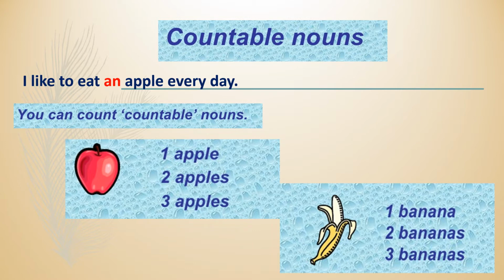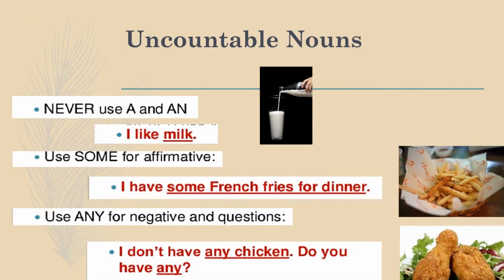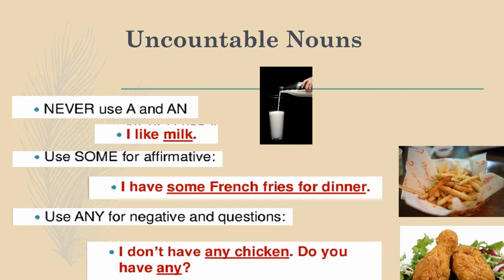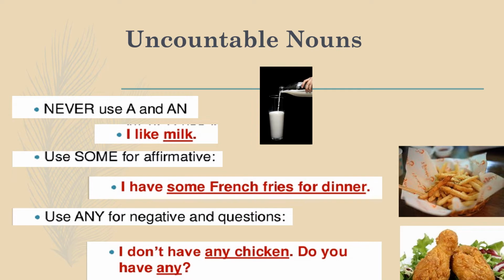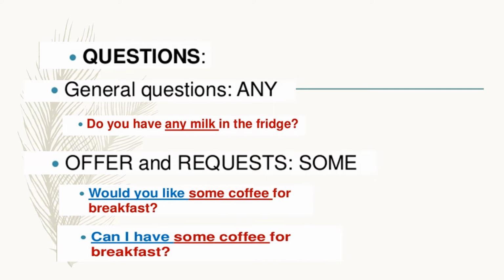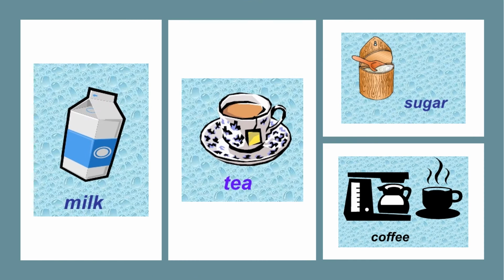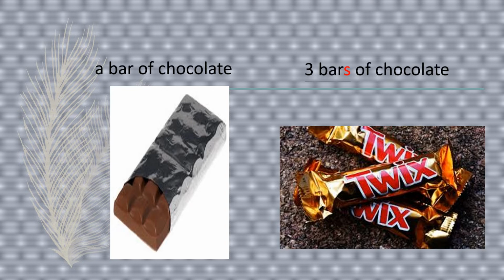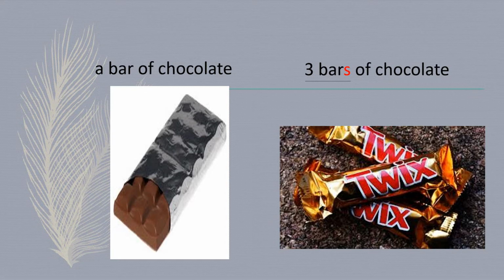English Grammar Tips for Uncountable Nouns Access Book Gr5 U8 L6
A milk? an ice cream? Do you make mistakes like these? Learn some easy tips to master how you count the uncountable nouns for use in conversation and on exams.